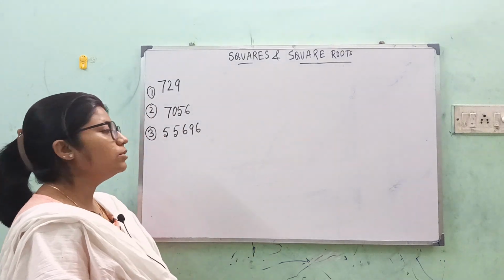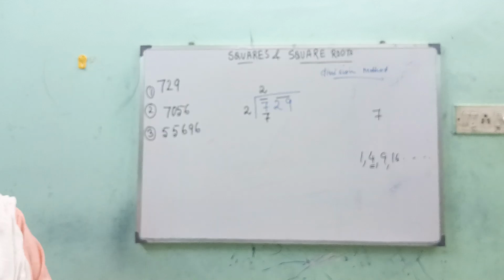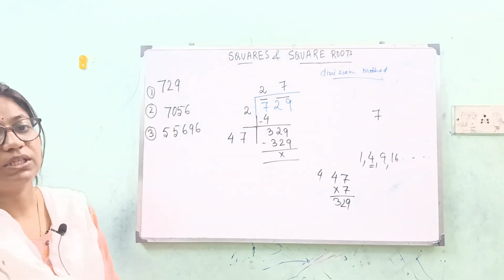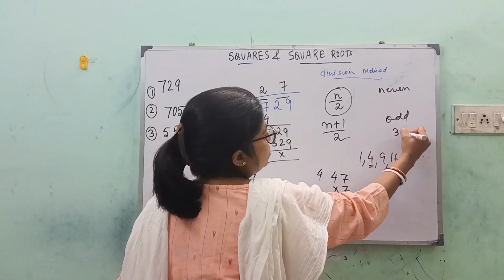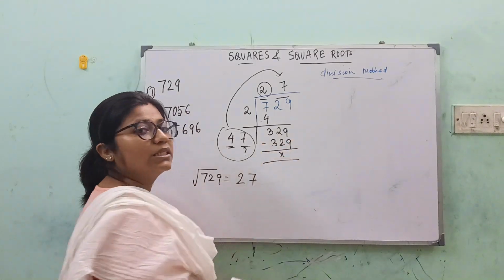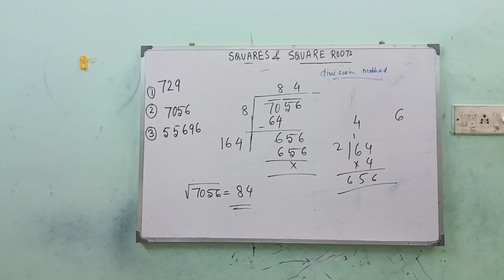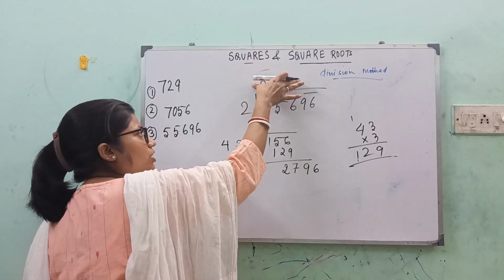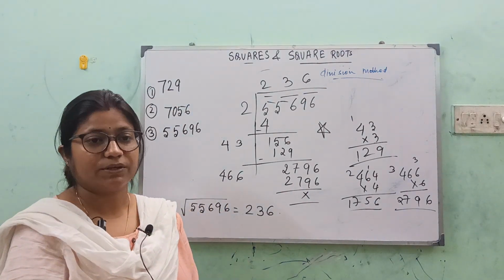Square and Square Root Full Concept With Examples | ICSE, CBSE, and Olympiad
Struggling with squares and square roots? This video explains both concepts with easy methods, mental math tricks, and exam-friendly shortcuts. Whether you're preparing for CBSE and ICSE Class 8, 9, 10, or competitive exams like SSC, this is the only video you need! 💯

🧠 In This Video, You Will Learn:
🔹 What are squares and square roots?
🔹 Easy methods to find squares of 2-digit and 3-digit numbers
🔹 How to calculate square roots without a calculator
🔹 Perfect squares and how to identify them
🔹 Mental math tricks to save time in exams